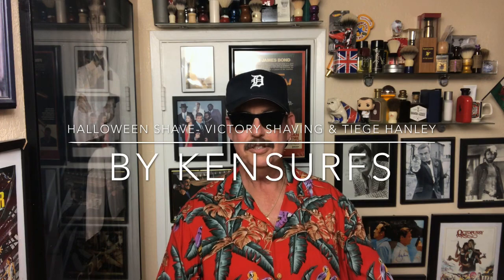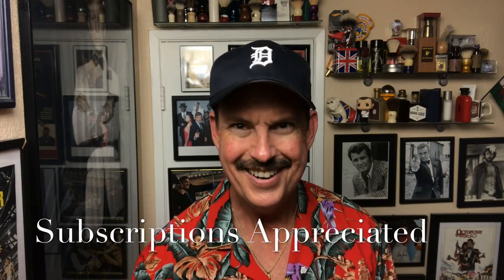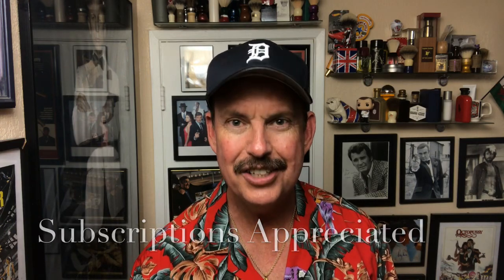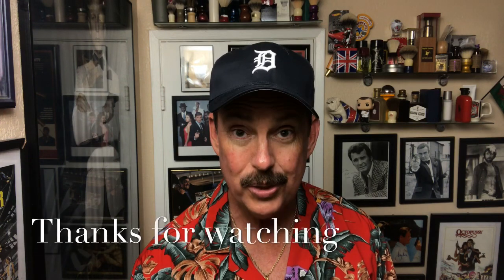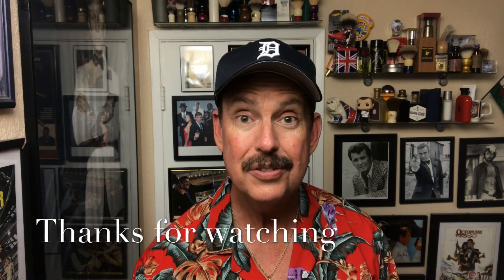Halloween Shave-Victory Shaving “Flak-Bait” Shave Soap, Tiege Hanley Preshave & Aftershave.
A Halloween Shave 2018. Trying out a few products from Victory Shaving and Tiege Hanley  today.

The soap is based on a famous aircraft -“Flak-Bait”. It was a B-26 Marauder that survived WWII and has the historical distinction of flying more hours and more missions 207 total (202 Bombing & 5 Decoy) than any other bomber during WWII
 The scent of this soap is Black Cherry, Rum & Smoke.

Tiege Hanley is a complete skin care product company for men. I was interested in using the products in a shave video. I was told by the company that the face wash makes an excellent Preshave and the AM moisturizer is a great Aftershave.

Daily Face Wash - There is no better way to start and end your day than with our face wash for men. Our WASH gently removes dirt, grime and excess oil while simultaneously reducing redness and inflammation. We’ve taken a different approach to skin care which allows us to offer the very best men’s face wash for oily skin as well as dry skin.

AM Moisturizer -  is an anti-aging cream for men. This sun protecting rock star is a refreshingly light, non-oily way to combat aging and the sun’s harmful rays, like a good looking ninja, keeping your face hydrated and handsome all day.

Link to WW2 Bomber History

Preshave - Tiege Hanley
ShaveSoap - Victory Shaving Flak-Bait
Blade - Wilkinson Sword Gillette
Razor - Gillette Black Tip 1952 X-3
Brush - Omega Boar
Aftershave - Tiege Hanley
Cologne -Eternity Now